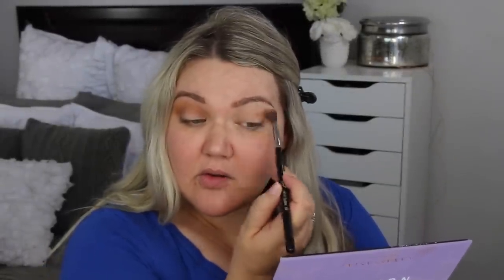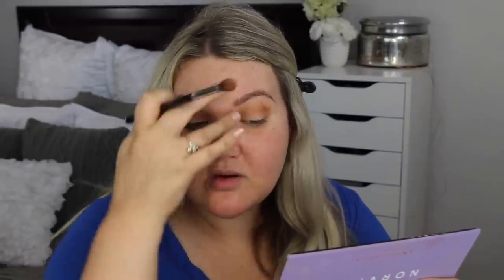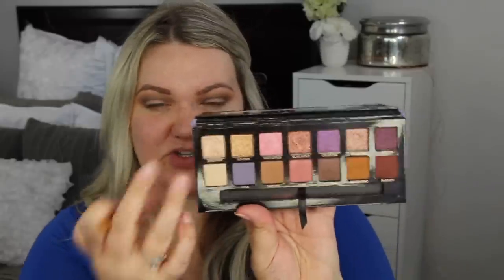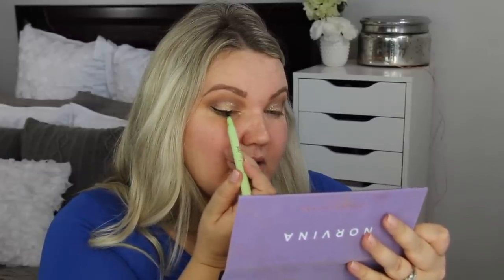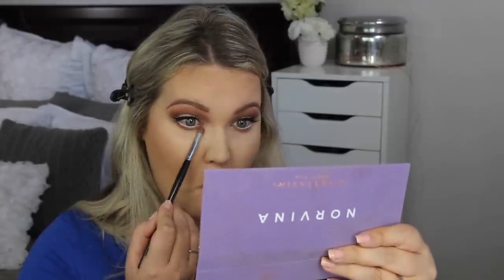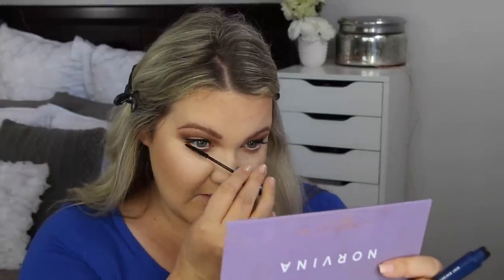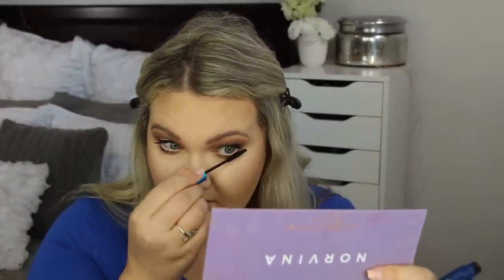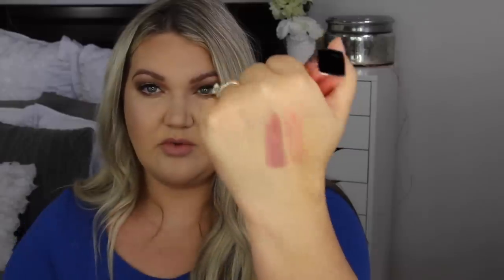FULL FACE FIRST IMPRESSIONS | CHIT CHAT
Hey Everyone! I recently have gotten a ton of new products and I wanted to try a bunch on in one video so here we go! If you want any more info on some of these products, let me know!

*Foundation update: It wore all day for me (about 9 hours tested) however, the next day my face was very red. I'm not sure if this was the foundation, the primer or the serum that I tried, but something made my face react.
I will be trying foundation more on it's own to see if it was the foundation. However, I liked how it looked and how it wore.

-Norvina Eyeshadow Palette
-Pixi Liquid Eyeliner
-MUFE Artist Pencil 'All Around White'
-NARS Climax Mascara
Coming Soon
-MAC Extended Play Gigablack Lash Mascara
-NYX 'Mocha' Blush
-Natasha Denona Super Glow Highlighter 'Light'
-Pixi Highlighter 'Delicate Dew'
-It Cosmetics Your Lips But Better Lip Liner 'Nude'